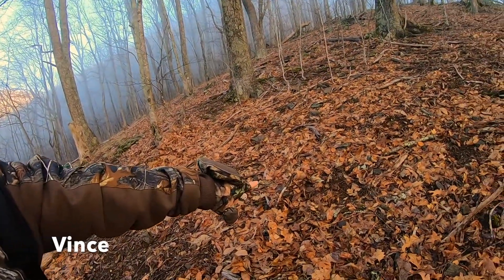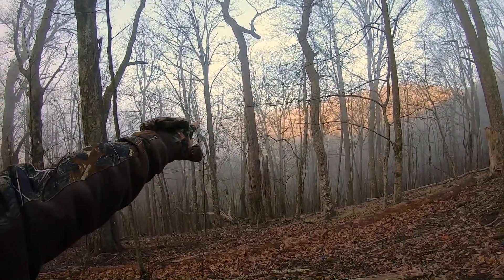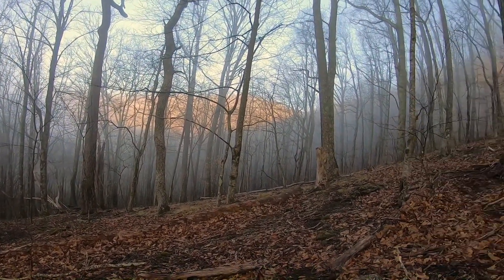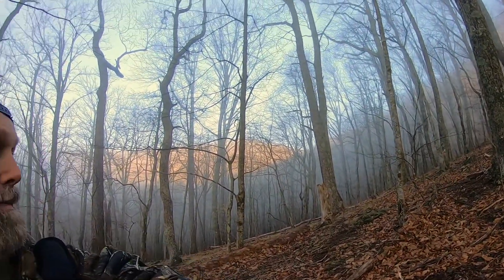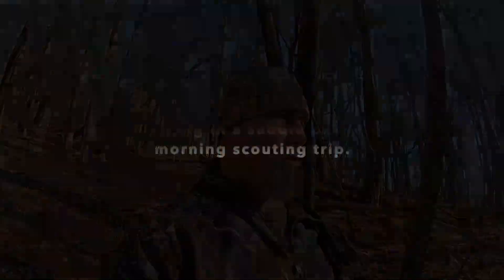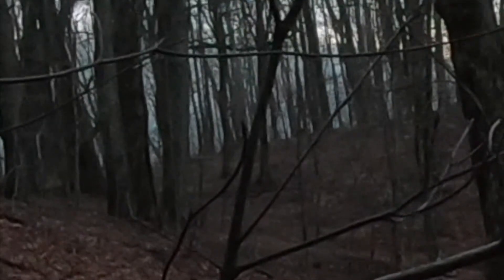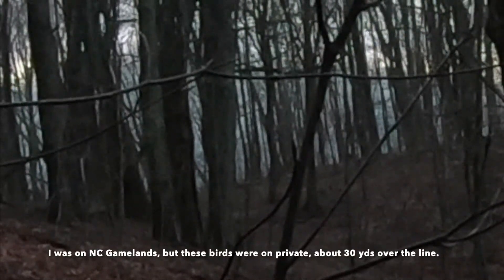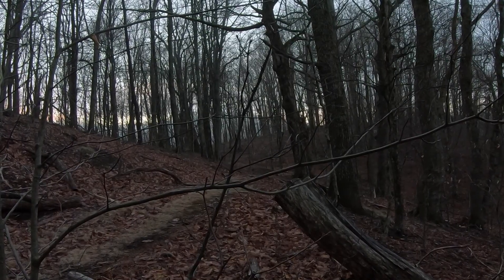Pre-Season Turkey Scouting- Birds Sighted, Episode 4.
Pre-season turkey scouting, locating and seeing birds in mountainous terrain. Tom strutting, jake sighting. Hens, scratch sign, food sources, roosting, set up, shotgun pattern.